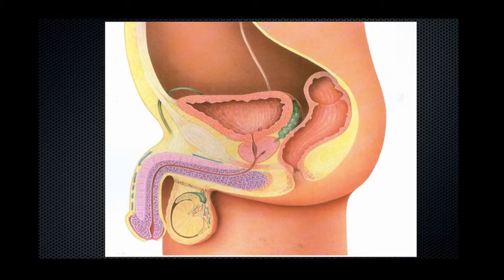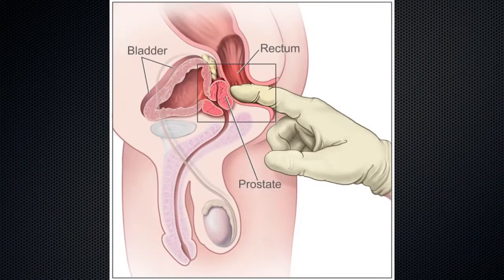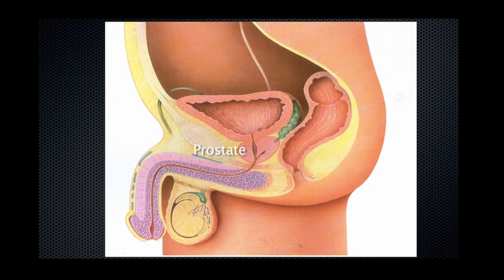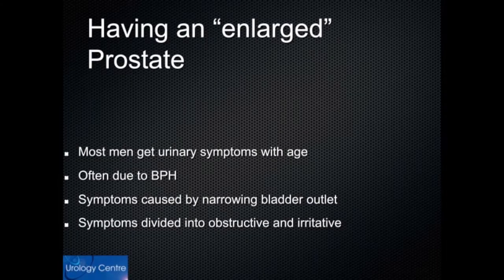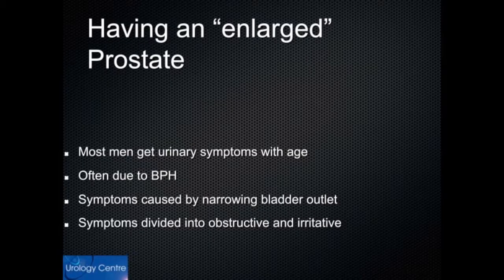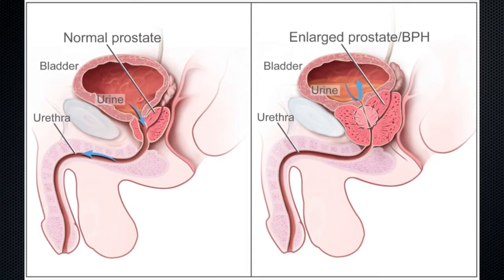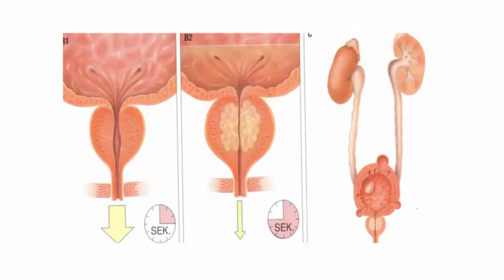Benign Prostatic Hyperplasia (or BPH for short)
Dr NADER AWAD
Welcome to my Talking Urology Video clips.
I am a Urologist/Uro-Oncologist. A urologist deals with the male and female urinary tract as well as the male reproductive organs. I have a specialised interest and training in Urological Cancers. My aim with this website is to provide a resource to patients and health professionals.
Urology Centre
3 Highfields Circuit, Port Macquarie NSW 2444